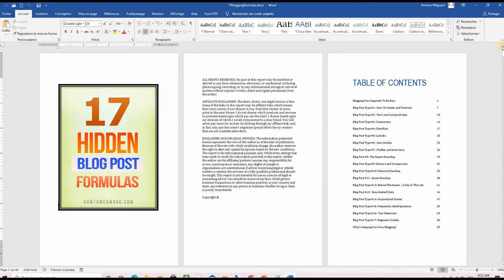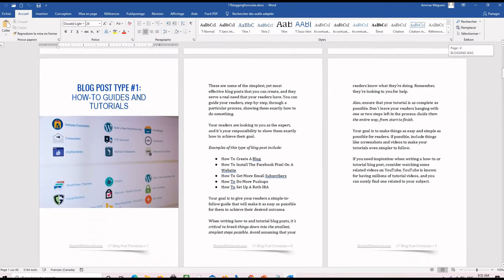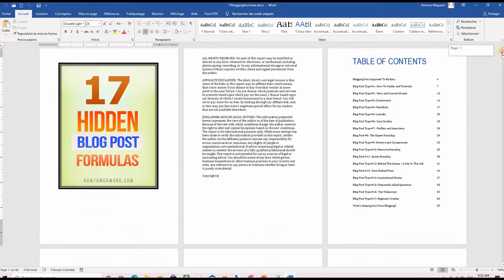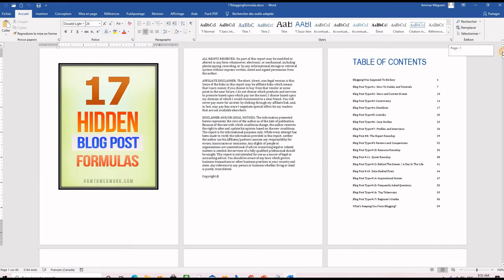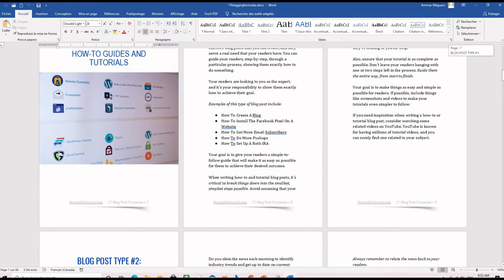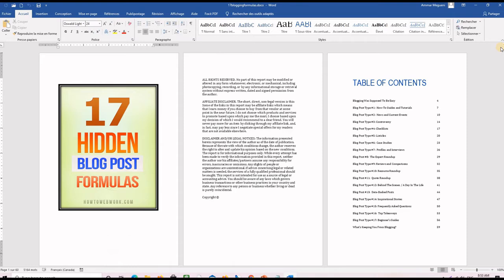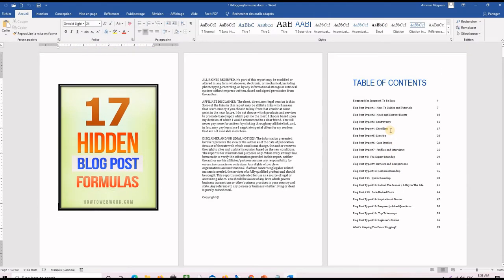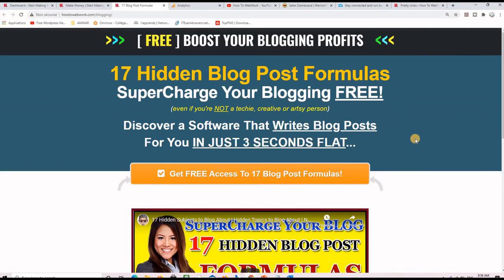How to Get Qualified Leads Using PLR Content | How to Use PLR Content to Get Qualified Leads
In this Video, We will Talk about How to Get Qualified Leads Using PLR Content and How to Use PLR Content to Get Qualified Leads.
It might be a free report, a training video, a discount or coupon, or something else—but it should
be something they would be interested in only if they would also likely be interested in whatever you’re selling.

In other words, to signup qualified leads using plr content means offering a discount coupon for a coffee shop is NOT going to get you qualified leads
if you’re selling model cars.
Sure, a few of those people might be interested in what you’re selling, but you want people who have clearly demonstrated
some level of interest in the types of products or services you are offering.

To begin getting qualified leads using plr products, there are four main elements to generating leads:

• The system
• The lead magnet (offer)
• The squeeze page/entry funnel
• Traffic

This Software Writes Blog Posts For You IN JUST 3 SECONDS FLAT...

We are going to devote a video to each of these four elements, so you will learn more about how to start
getting qualified leads using free plr products as you move through this playlist. By the end of this playlist, you’ll be ready to start connecting
with red-hot prospects in your niche market and getting qualified leads using plr content so you can instantly maximize your income and expand your outreach.

Once you have chosen your system and set up your initial campaign, it’s time to think about creating your offer,
which many people refer to as your “lead magnet”. It’s kind of like fishing, where your leads are the fish,
and your lead magnet is the bait that lures them in. that is how to find qualified leads using plr content.

Remember, this offer should appeal directly to your chosen demographic.
You can’t expect to catch a catfish with a flashy lure meant for bass. While it’s possible,
it’s not likely, and you’d stand a much better chance of catching a catfish with something
that is known to appeal to them—such as chicken livers, or earthworms, or stink bait.

Try to think about what might appeal to your target audience. What would they be interested
in learning that they don’t already know? What would they be interested in getting a discount on?
this is use plr products to get qualified leads.
Most people create a special report as their lead magnet. It’s usually 10-20 pages,
but may be up to 50 or so, depending on how much you want to say.
Longer reports are more appropriate when you have a complex subject and aren’t selling information on the topic.

But if you’re selling a course on SEO, a shorter report, say 20 pages, on a small segment of the topic would be much more appropriate,
because you don’t want to give away all your information for free. this is how to get qualified leads using plr products.

You can always outsource the creation of your lead magnet, or purchase a high-quality PLR product that you can use.
This will save you a lot of time.

🚀      In Your opinion, how to get qualified leads using plr products?
🚀      If you are using Wordpress, how to signup qualified leads using plr products?

Useful Tools